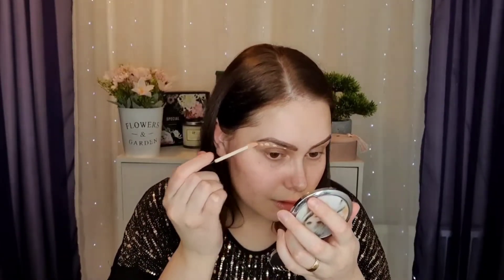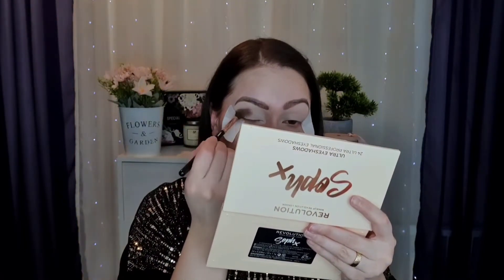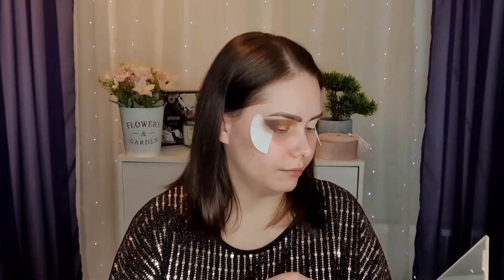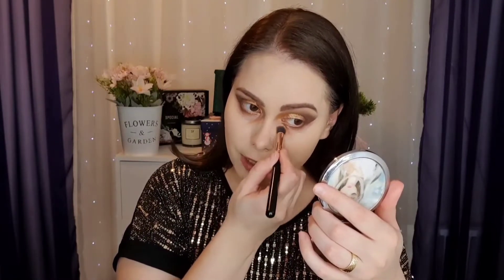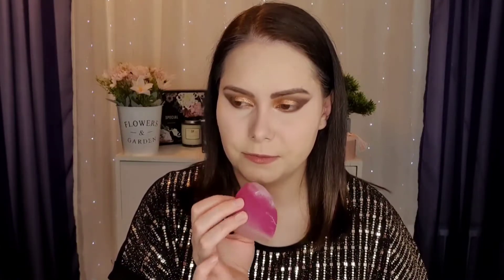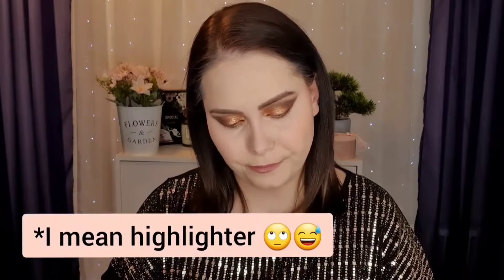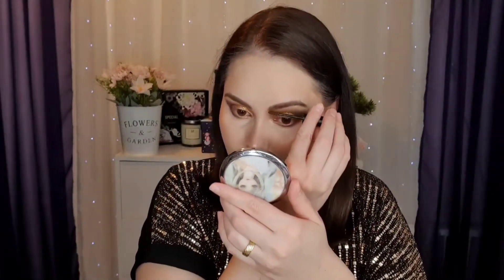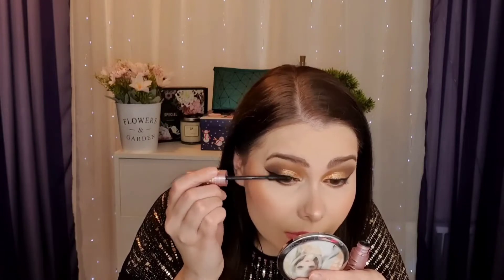FULL FACE FIRST IMPRESSION | DRUGSTORE AND HIGH END MAKEUP TUTORIAL AND REVIEW | GRWM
FULL FACE FIRST IMPRESSION| DRUGSTORE AND HIGH END MAKEUP TUTORIAL AND REVIEW | GRWM roxi_lovesmakeup

Hello everyone, in today's video I'll be testing NEW makeup, and if you wanna see what I've got, keep on watching :)

0:00 Introduction
0:30 Brow pencil
01:06 Concealer (as an eyeshadow base)
02:03 Eyeshadow palette
03:54 Face Primer
04:16 Foundation
05:12 Color corrector
06:04 Concealer
06:25 Setting powder
08:35 Blush
09:12 Highlighter
09:34 Brow gel
09:58 Lip liner
10:14 Lipstick
10:53 Eyeliner
11:33 Mascara
12:08 Setting spray
13:07 False Lashes
13:42 Finished look

Products used:

Face:
MUA Make Up Academy PRO BASE MOISTURISING PRIMER with Tea Tree Oil
Maybelline Foundation, Dream Radiant Liquid Hydrating Foundation with Hyaluronic Acid and Collagen  - 21 Nude
Rimmel London Maxi Blusher - Sweet Cheeks
Body Collection Baked Illuminator - Pink Sand
L’Oreal Paris Infallible Concealer Pomade - Peach
OFRA Makeup Fixer Setting Spray

Eyes:
MAYBELLINE Brow Ultra Slim Defining Eyebrow Pencil - Deep Brown
ELF Wow Brow Gel -Medium brown
Revolution X Soph Ultra Eyeshadow Palette
Maybelline New York Lash Sensational Sky High Mascara
Soda Eyeliner guyliner - black
Kiss False Lashes  pack- 11

Lips:
Wet n Wild Plumberry Colour Icon Lip Liner
Sleek MakeUP Say it Loud Satin Lipstick -My boo

If you liked this video please give it a thumbs up 💖💗

I'm not an makeup artist, and all the techniques I'm using, work for me personally

Editing :
:YouCut Video Editor - PRO